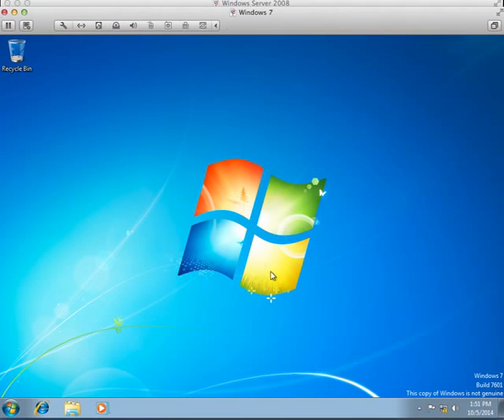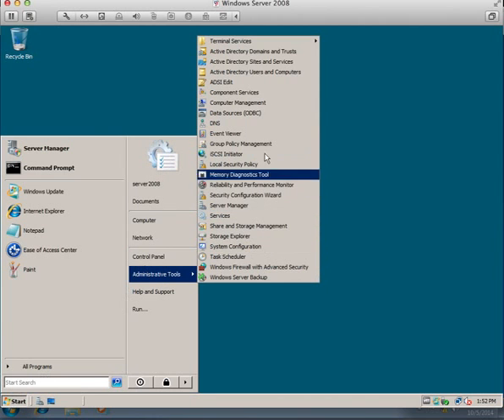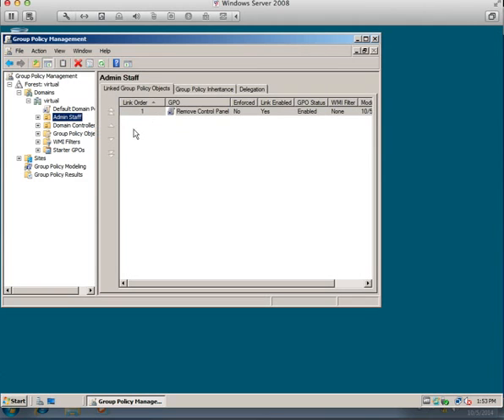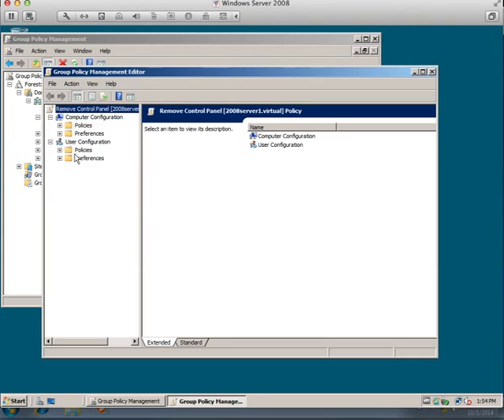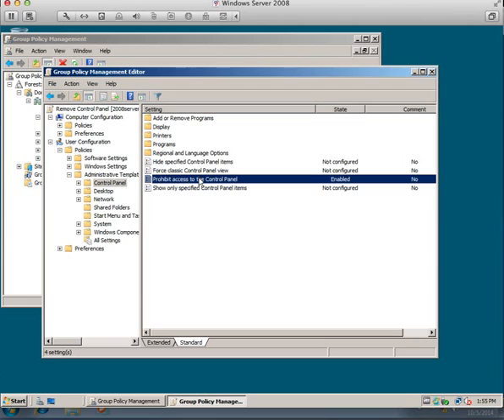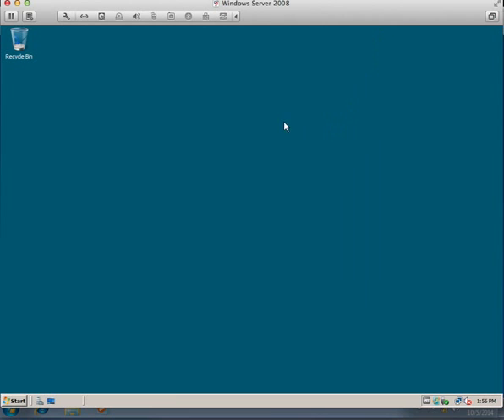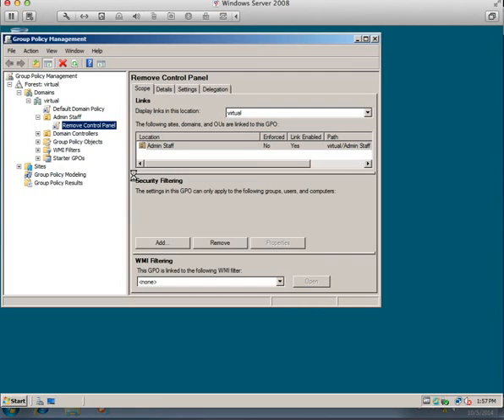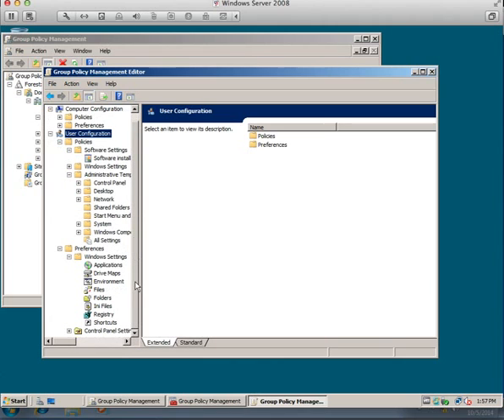How to use and create Group Policy in Server 2008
Creating group policies in Windows serer 2008.